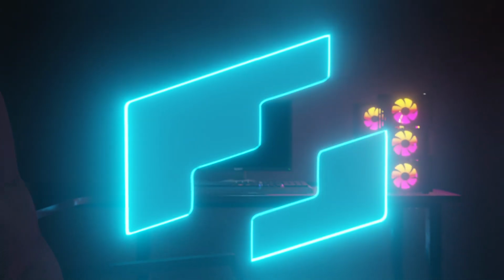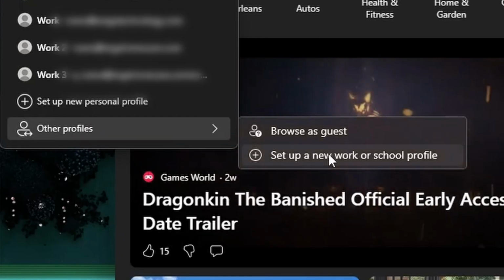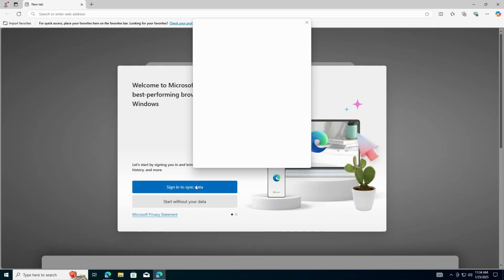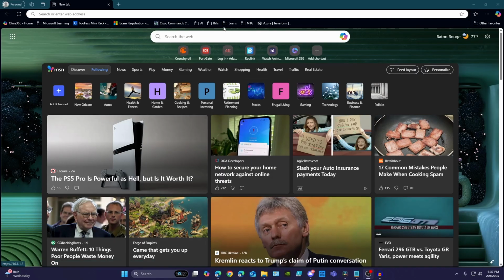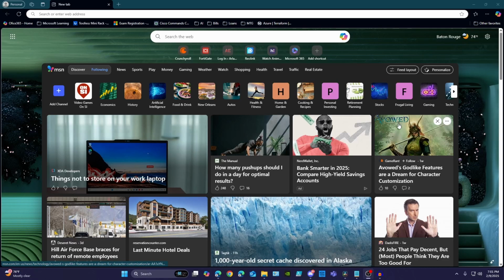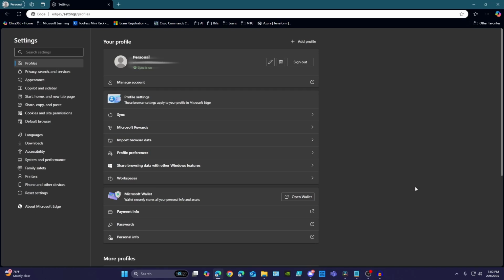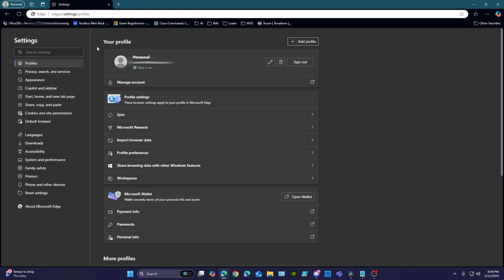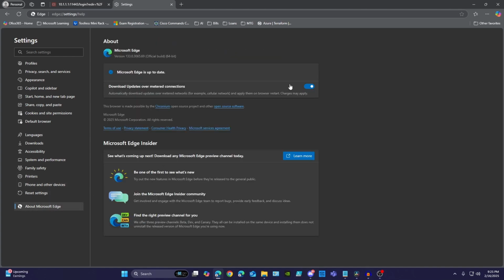Everything you need to know about Microsoft Edge!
This is a quick and easy guide on the edge browser. I highlight some of the most common areas to visit and neat tools and features you may not know about.